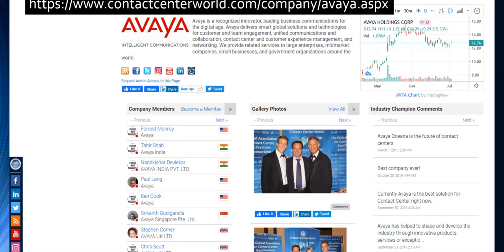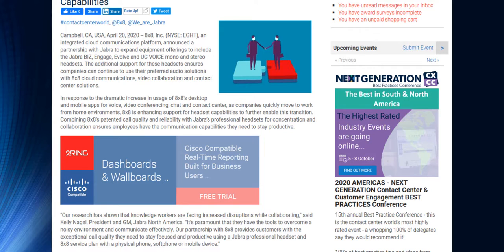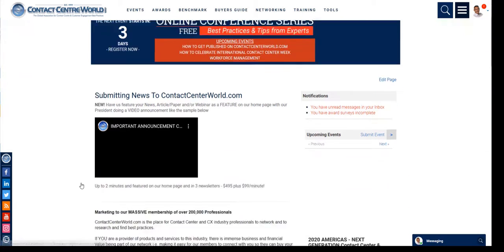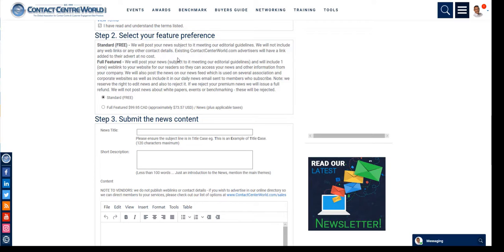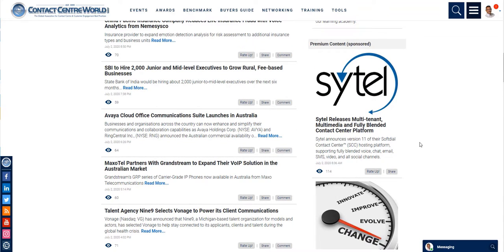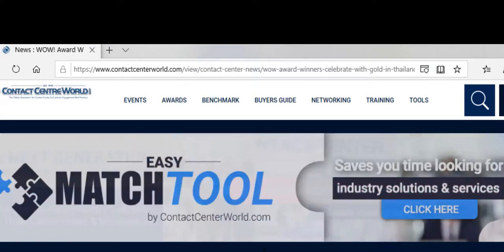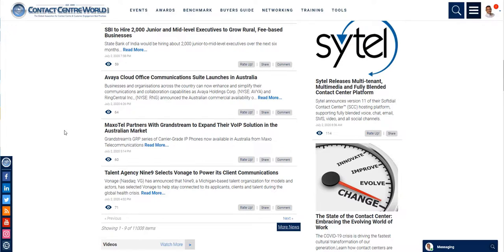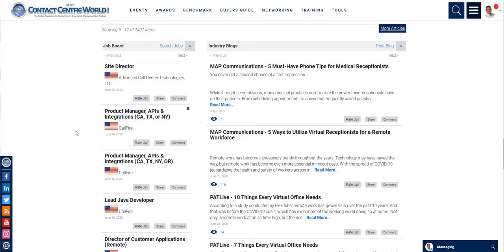how to get published on contactcenterworld 2020